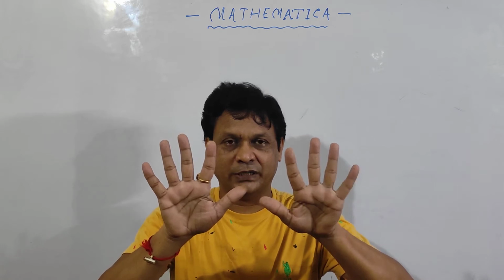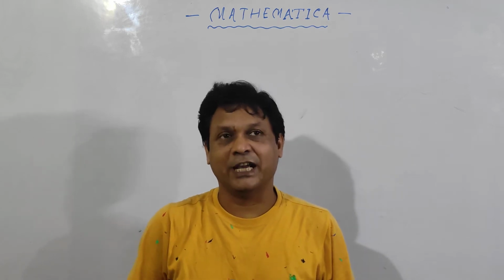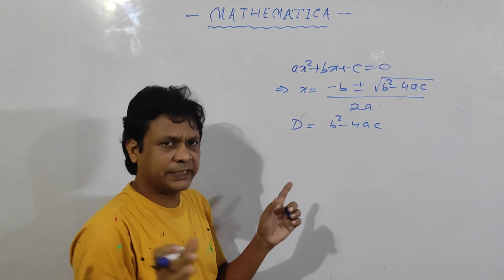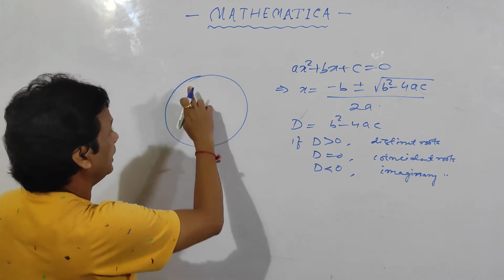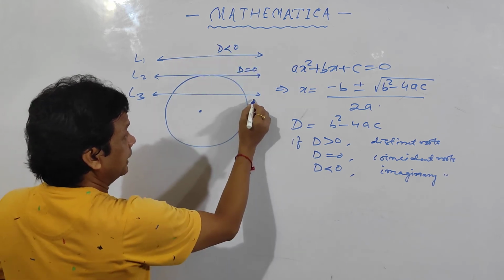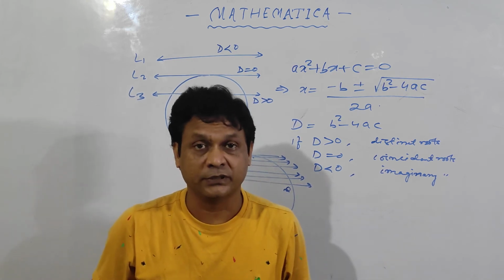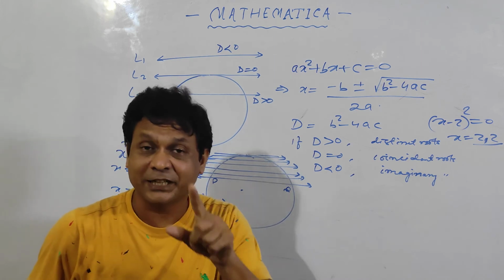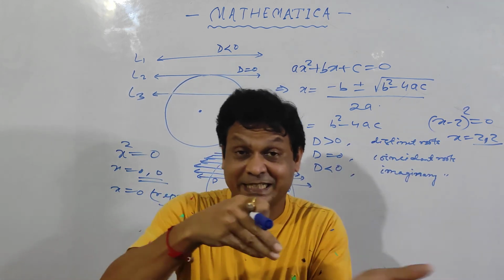Geometrical concepts of quadratic equation . Khillar's Advanced Classes